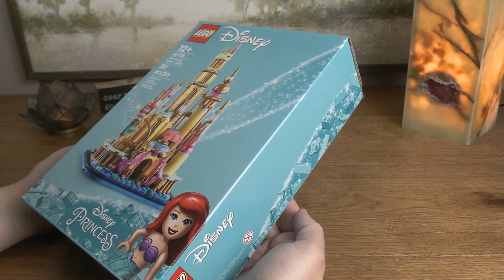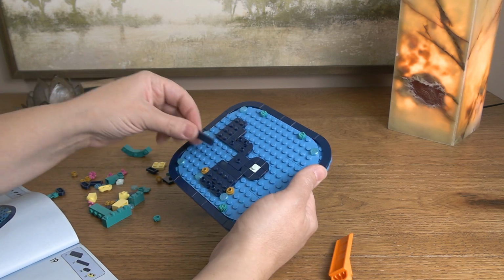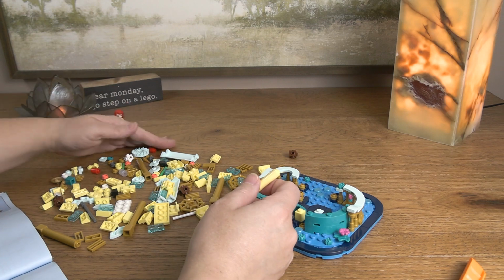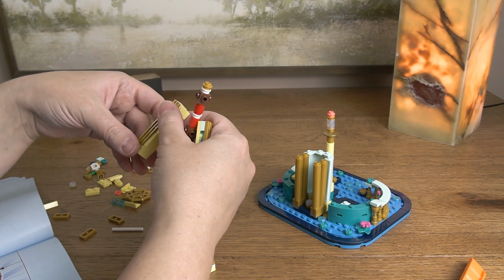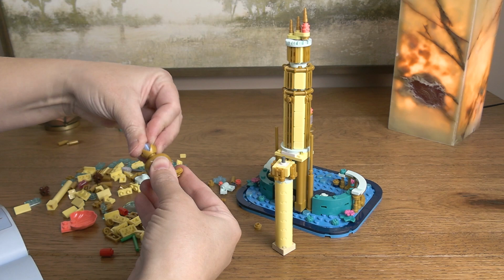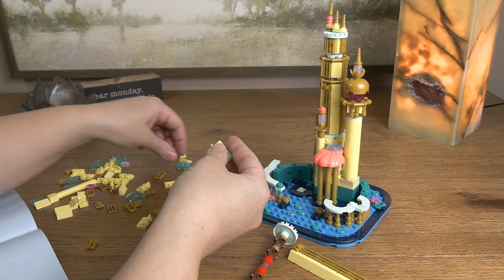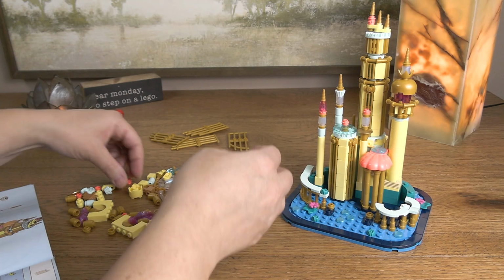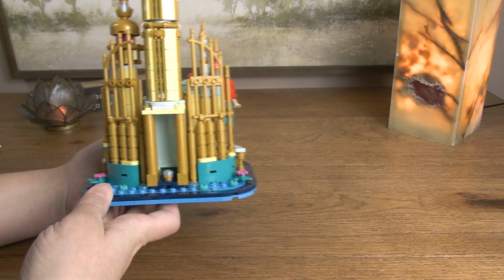Relaxing Chitchat and Full Build Lego Mini Disney Ariel's Castle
Take a moment away from all the hustle and bustle in your life and build LEGO® Disney™ Mini Disney Ariel's Castle #40708 with me or sit back and relax as I build an underwater masterpiece.

Designed for AFOL (Adult Fan Of LEGO) to enjoy and explore the techniques and pieces used.

00:00 - Intro and Bag 1
09:26 - Bag 2
22:58 - Bag 3 and 4
36:35 - Bag 5